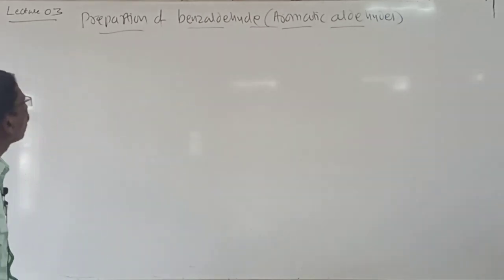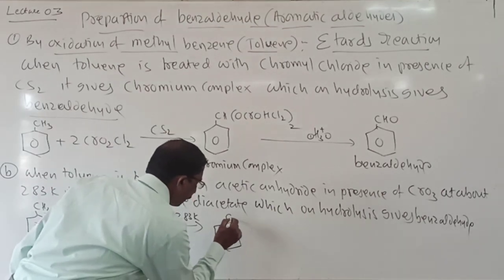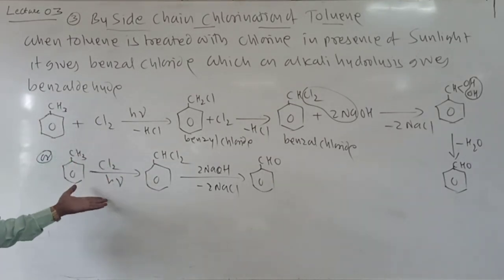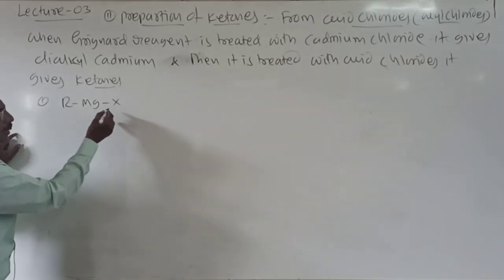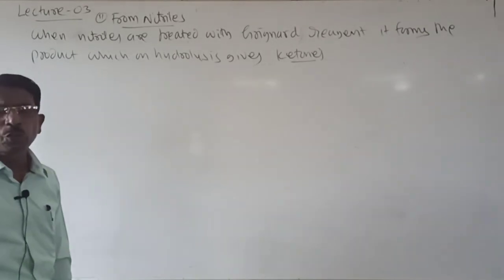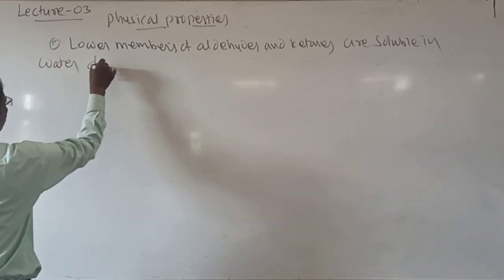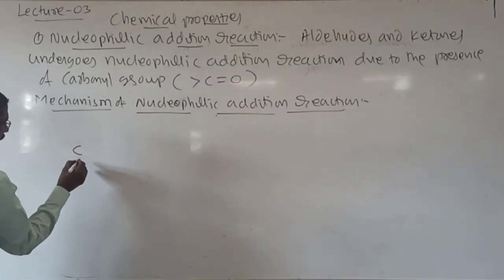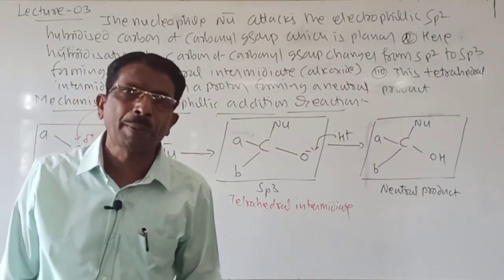LECTURE 3| ALDEHYDES, KETONES AND CARBOXYLIC ACIDS | II PU CHEMISTRY | BY ISLAMPUR SIR